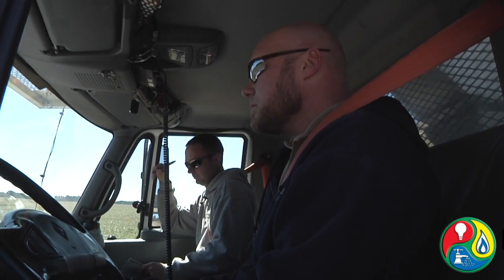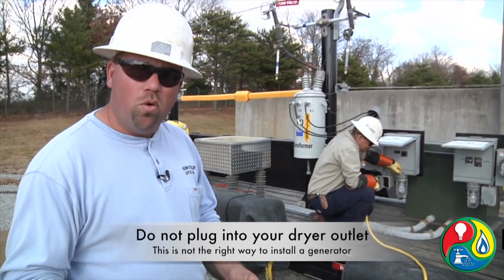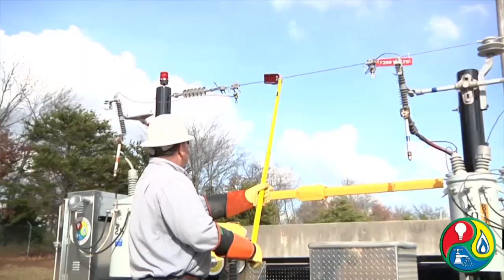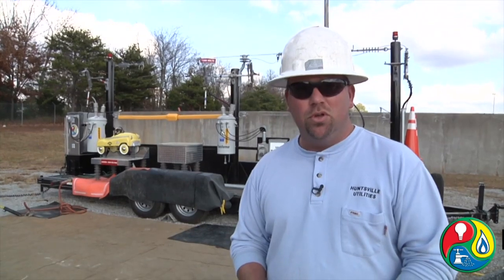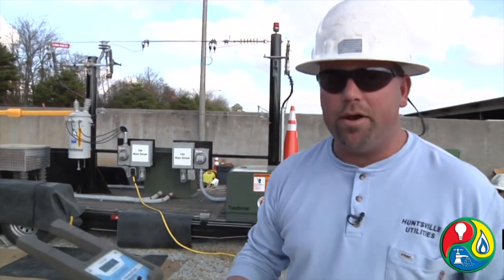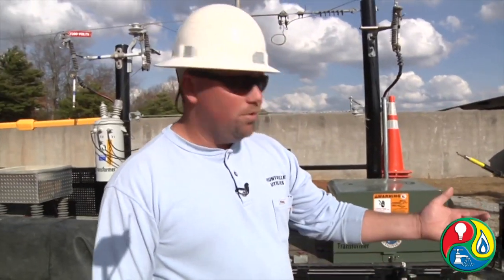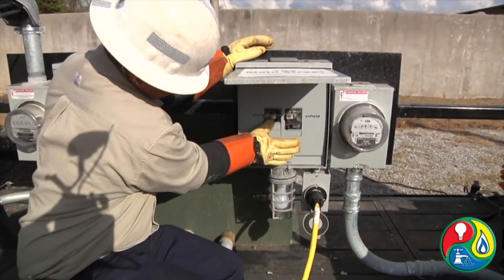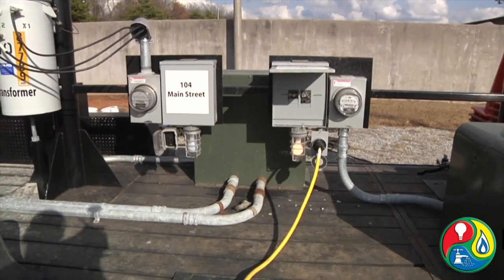Backfeed Protection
This video is about the importance of properly installing your generator.  Back feeding electricity onto the power grid puts many people in danger and can kill emergency crews working to restore power.
Comments are welcomed, however please refrain from using derogatory language and condescending words.